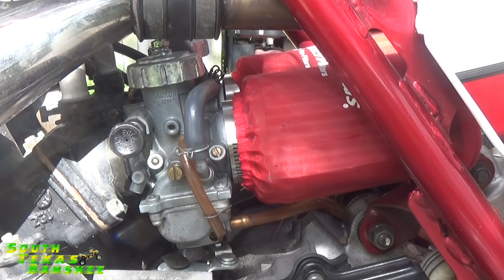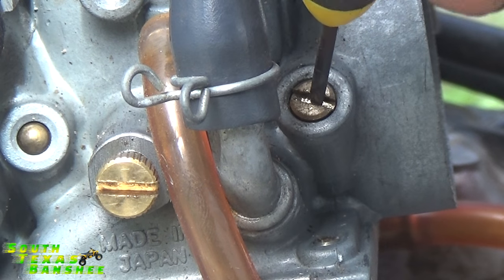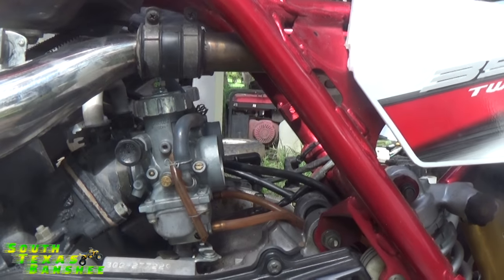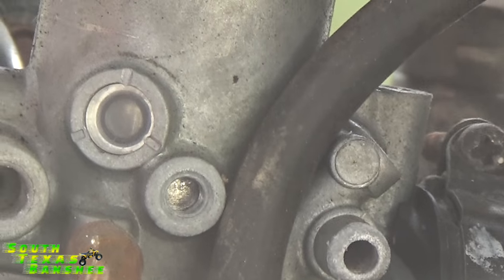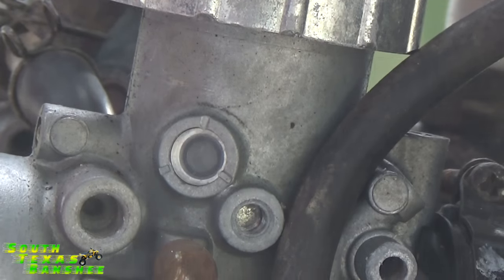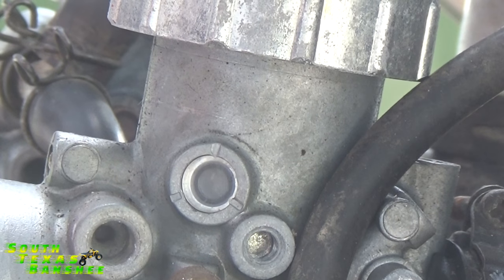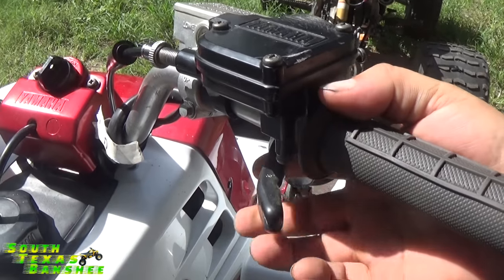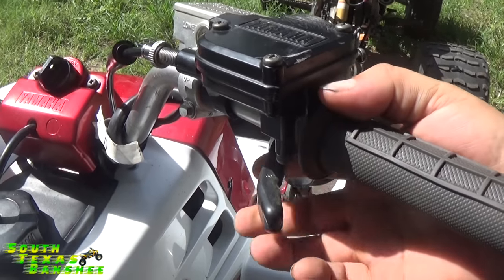Banshee (stock) carb tuning, air mixture, synch and idle adjustment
Basic adjustments on Banshee carbs. This video shows how to synch your stock carbs with the sight glasses,adjust idle and air mixture. I will do another soon on synching them with a synchrometer on aftermarket carbs.